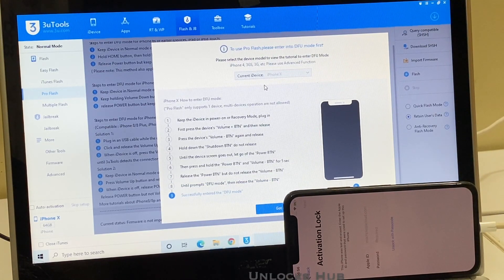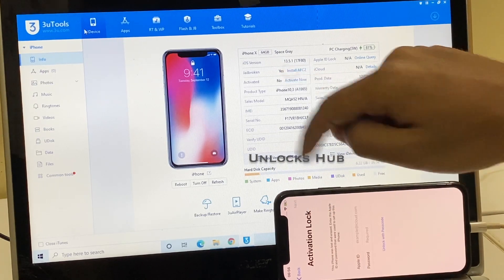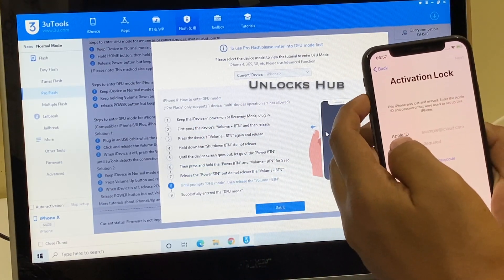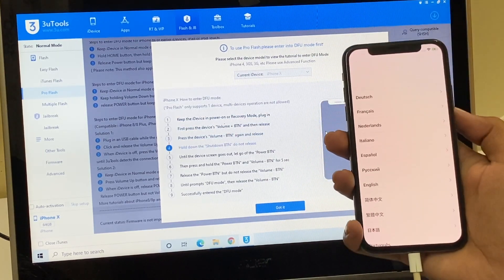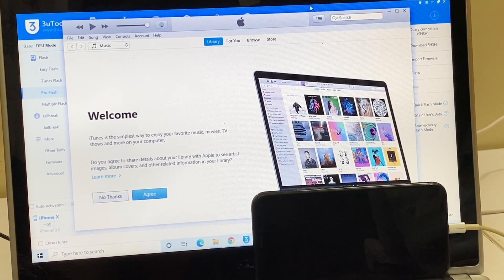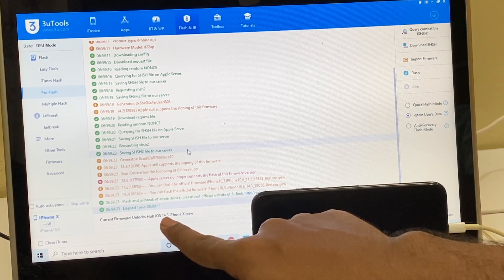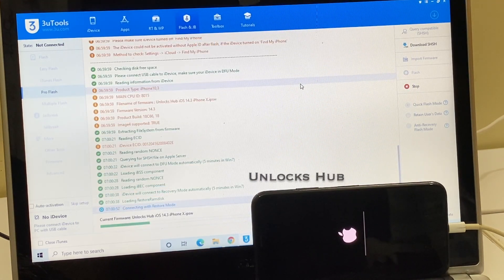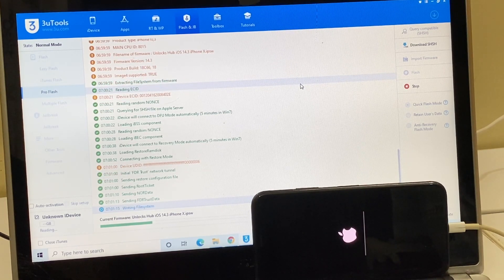iOS14.3 iPhone X iCloud Unlock Permanent | 100% Bypass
This video is of Permanent iCloud Activation lock removal on apple iPhone X  running on iOS 14.3 which is the latest iOS version from Apple.